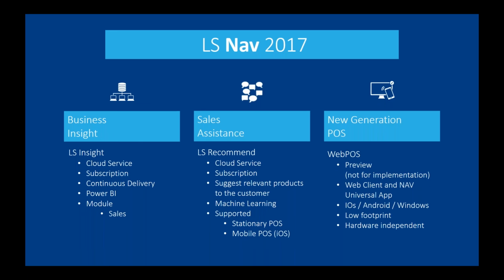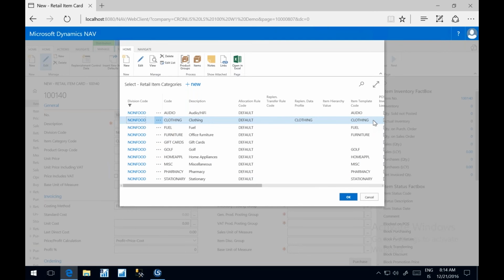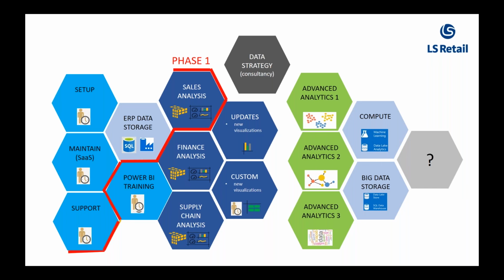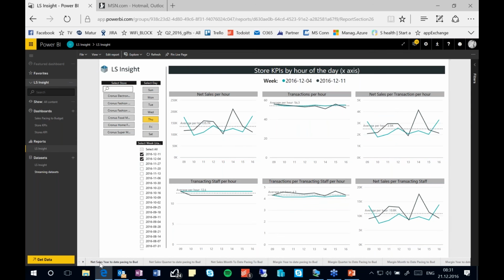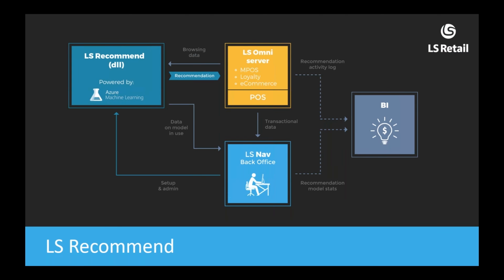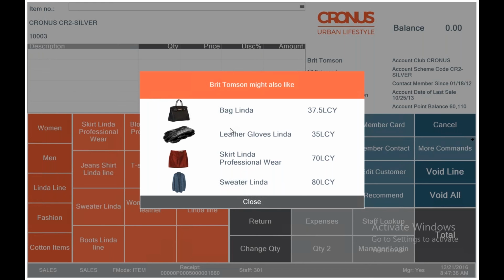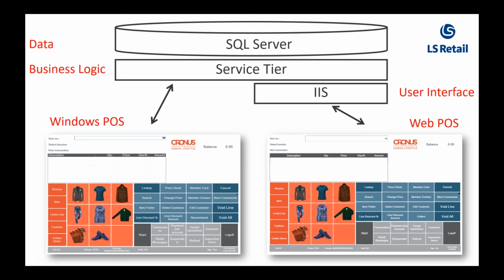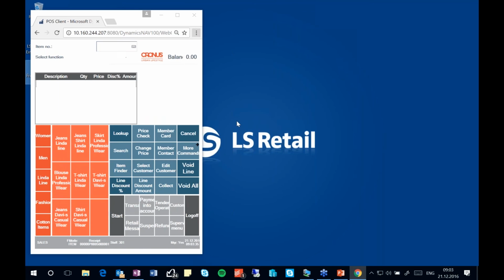LS Nav 2017 webinar - 21 Dec 2016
Matthias Matthiasson, Product Director presents LS Nav 2017, new features and changes, and demos some of the new functionality.